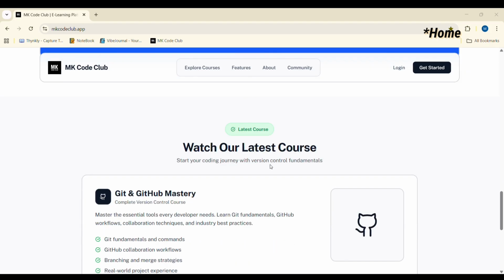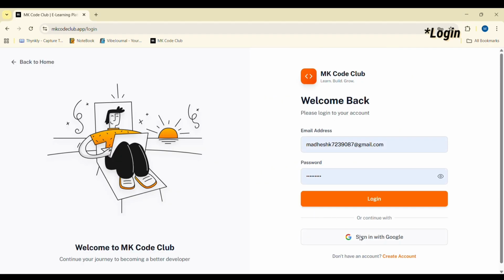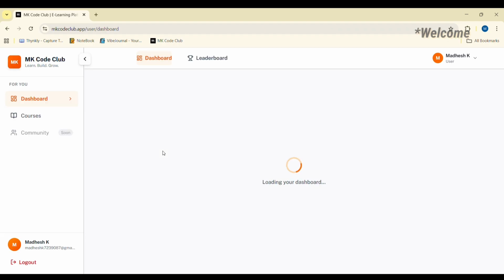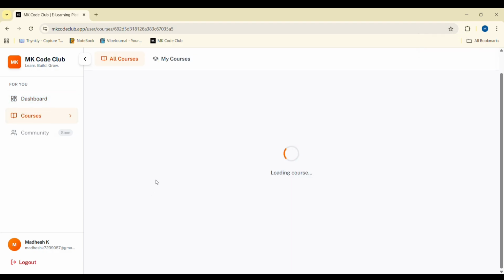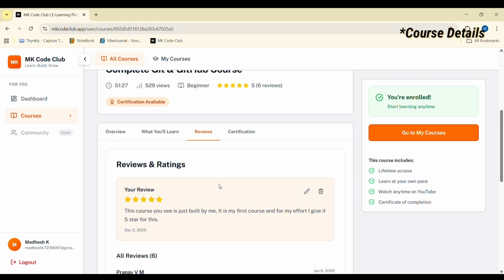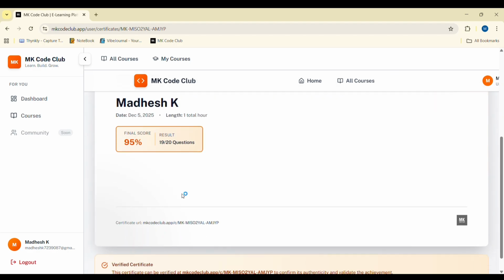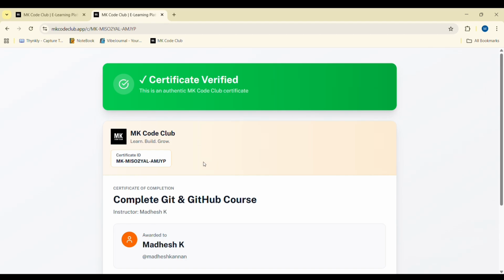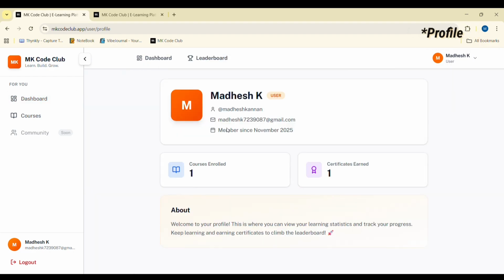MK Code Club Platform Overview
Welcome to MK Code Club - Your Complete Online Learning Platform for Computer Science!

MK Code Club is designed for students and aspiring developers who want to master
computer science fundamentals and modern programming skills in a simple, practical way.

What MK Code Club Offers:
• Smart Dashboard to track your learning progress
• Leaderboard to compete and stay motivated
• Beginner-friendly structured courses
• Real-world coding guidance

Whether you're a college student, beginner, or someone looking to upgrade your skills,
MK Code Club helps you learn coding step-by-step and build a strong tech career.

Join the journey. Learn. Build. Grow with MK Code Club.